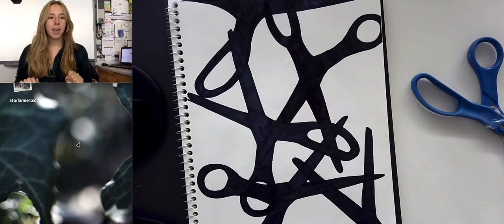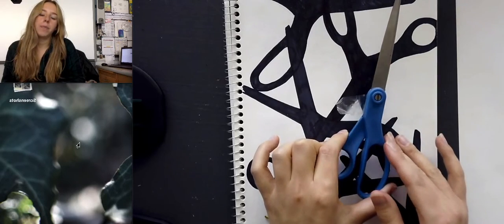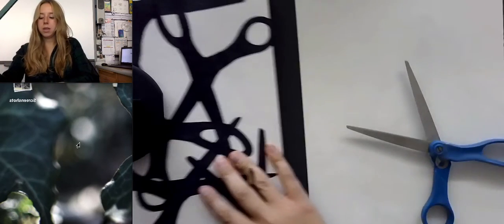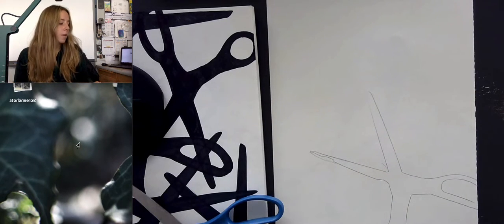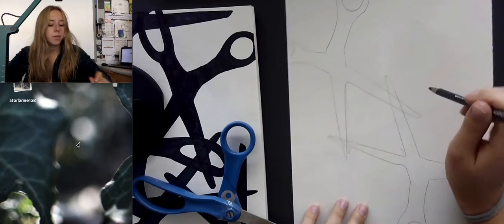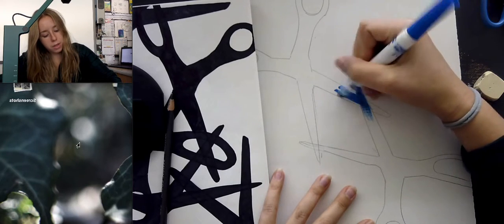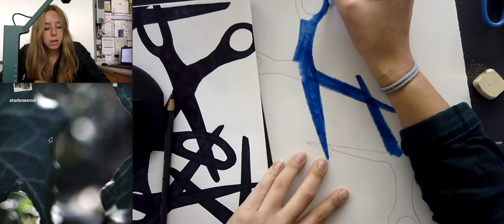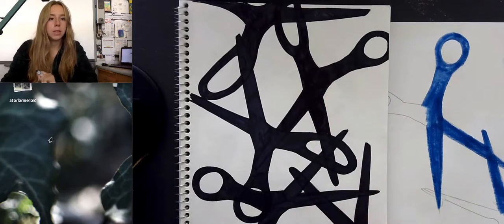Negative Space Scissors Activity 5.2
(I say 5.1 in the video, but it's 5.2!!)